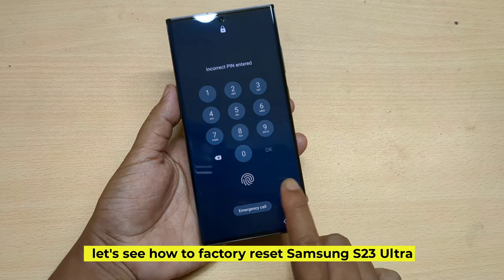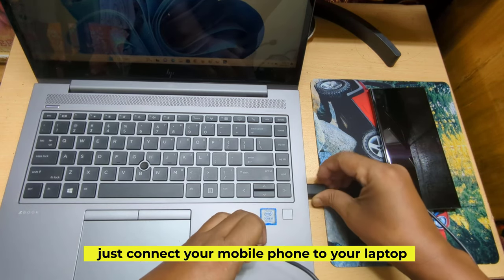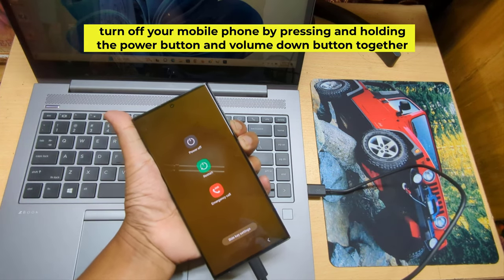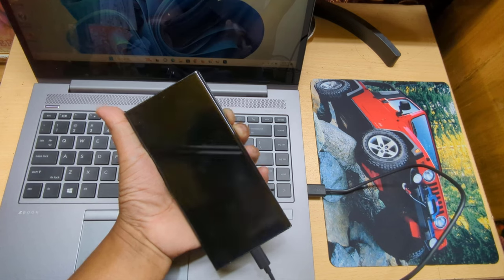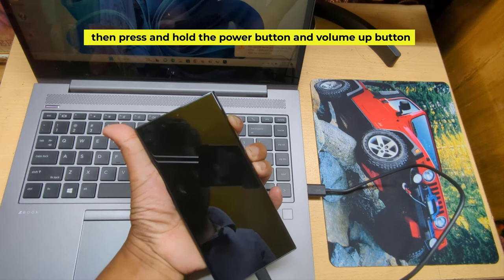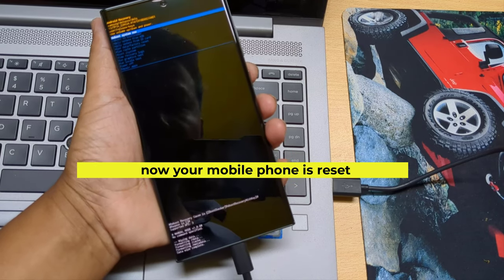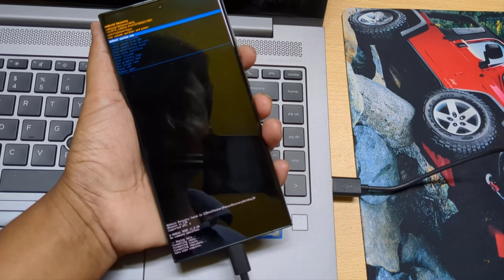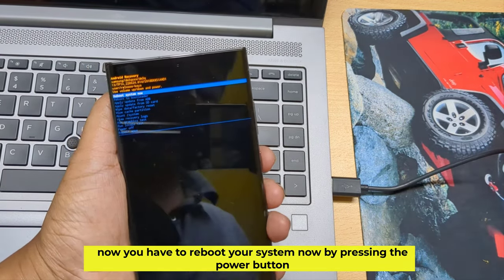How to factory reset samsung s23 ultra without password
Let's see how to hard reset Samsung s23 ultra